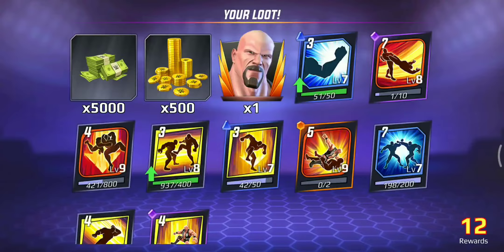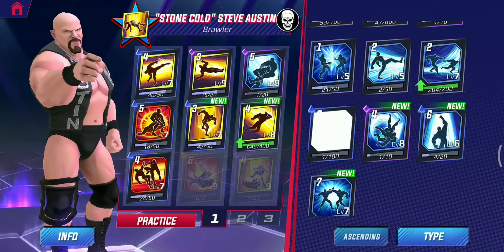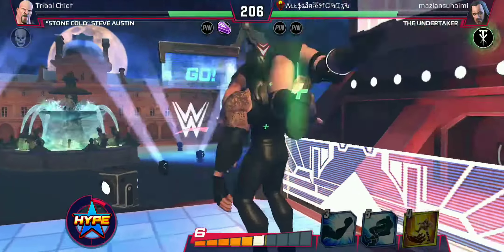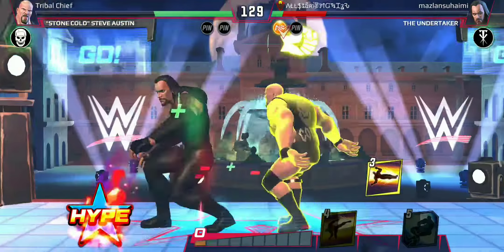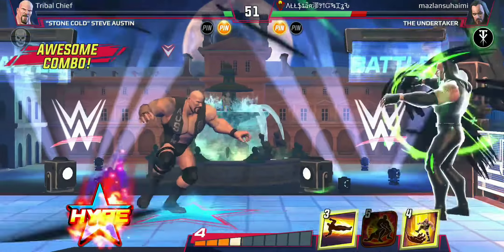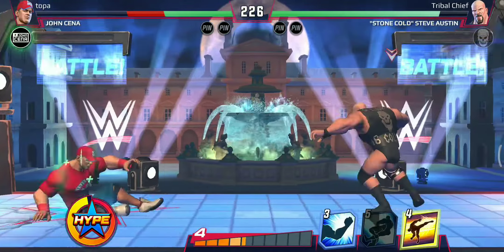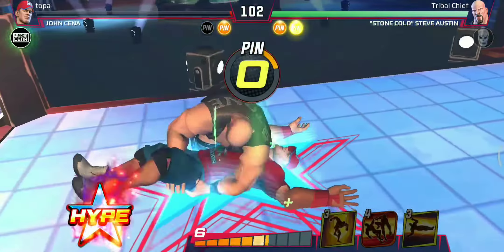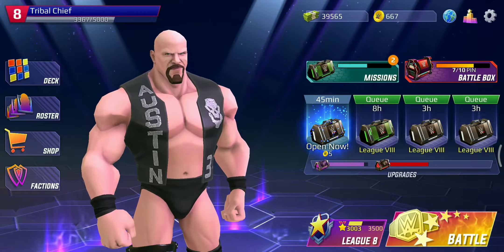Stone Cold Gameplay | WWE Undefeated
Download Game (For Android Users)

Play the newest WWE mobile game featuring real-time head-to-head competition, this multiplayer action game presents quick-session matches that blend fast arcade-style action with strategic depth of an RPG. Collect and upgrade signature moves to build up your WWE Superstar’s and Legend’s arsenal to dominate and defeat your opponents.

And Thank You for your support :)